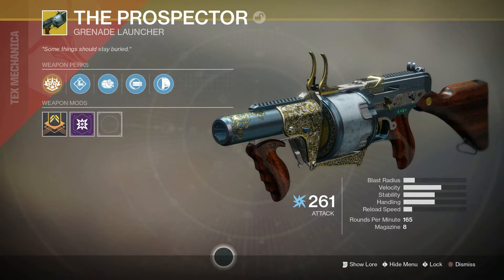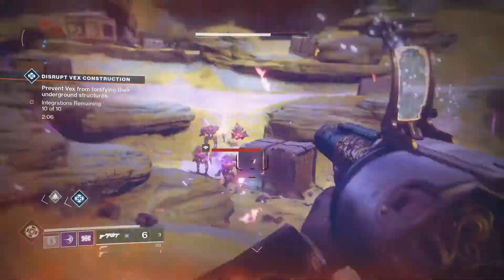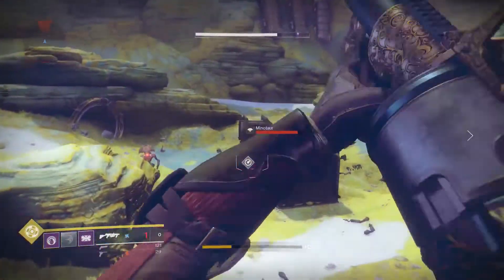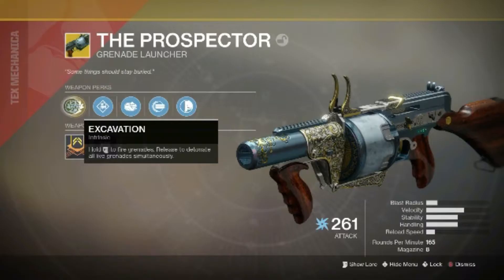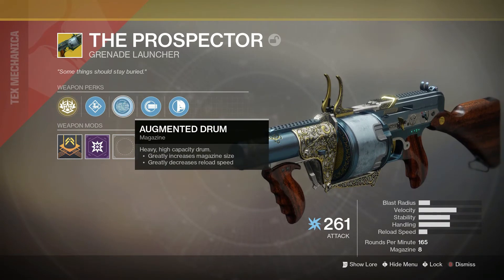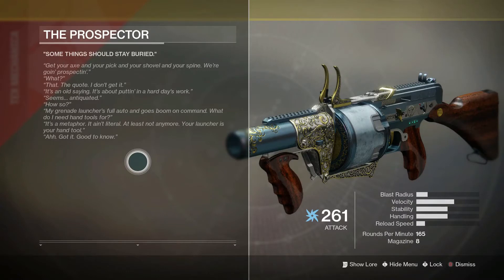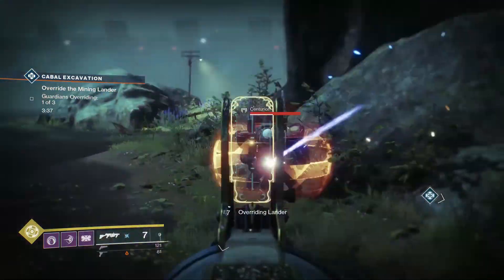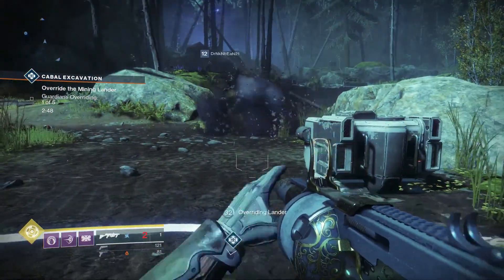Destiny 2: The Prospector EXOTIC Review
A new exotic Yay!

I play on Xbox One and PS4 and my gamer tag is AbsoluteQuality
My channel is the greatest time you will ever have watching a weird a$$ white kid playing video games experience. I am just here to play games no matter what it is. So buckle up and get ready for some gaming.